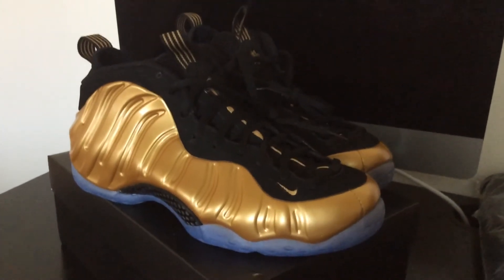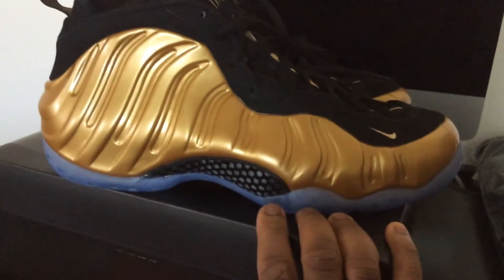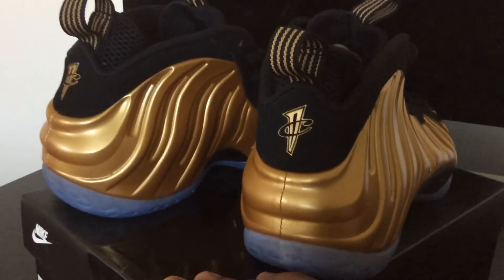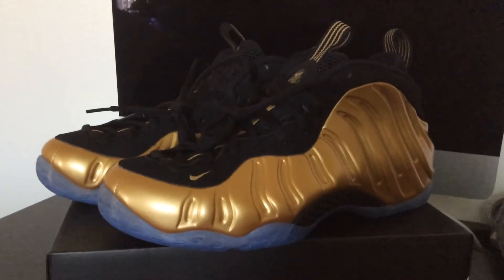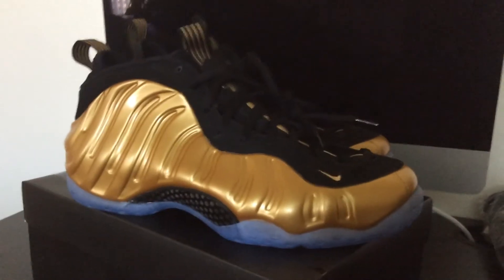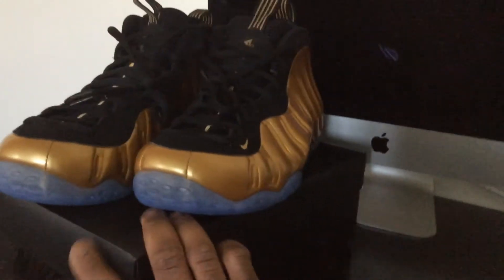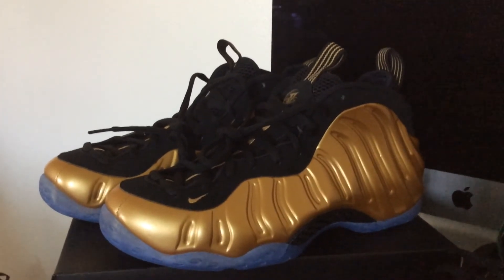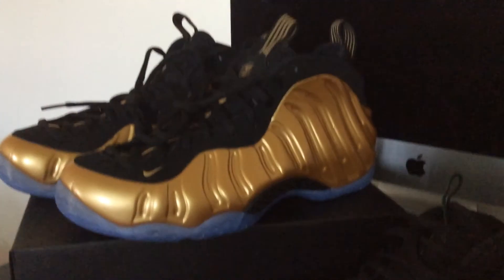SNKRLOG #37: NIKE AIR FOAMPOSITE ONE METALLIC GOLD (PENNY HARDAWAYS)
METALLIC GOLD NIKE AIR  FOAMPOSITE ONE